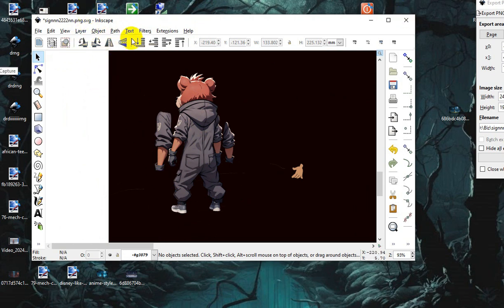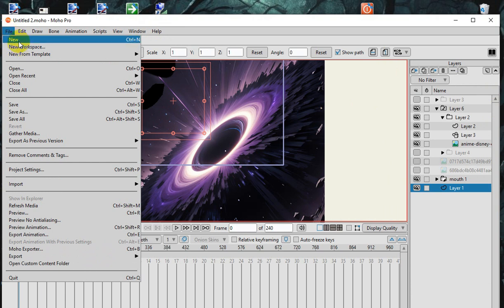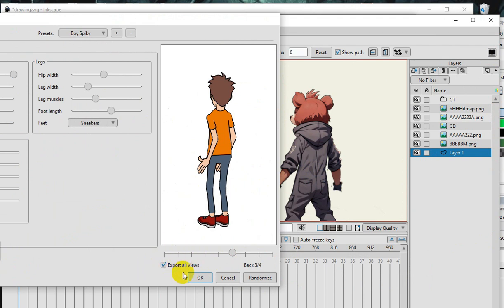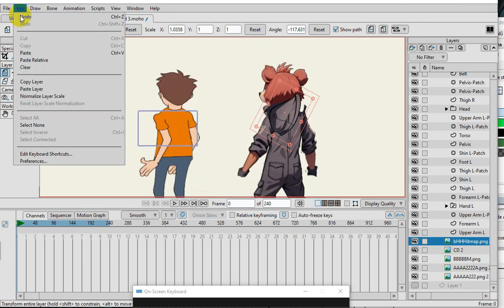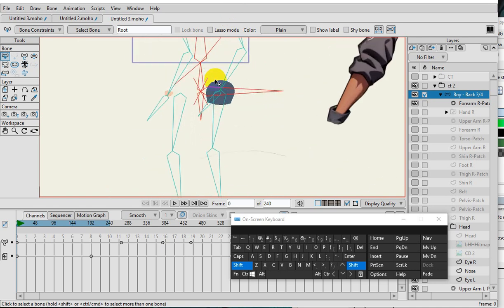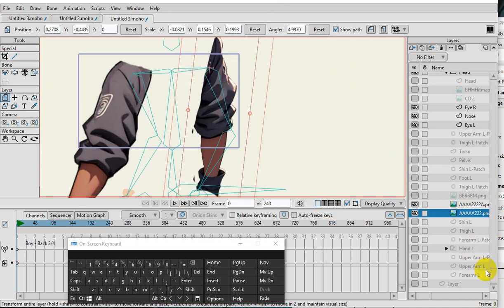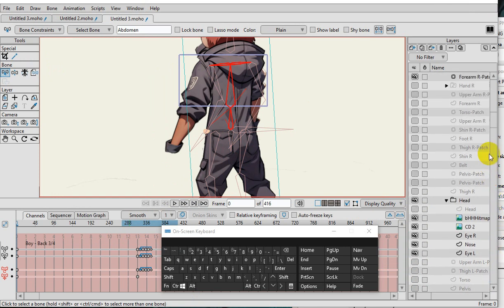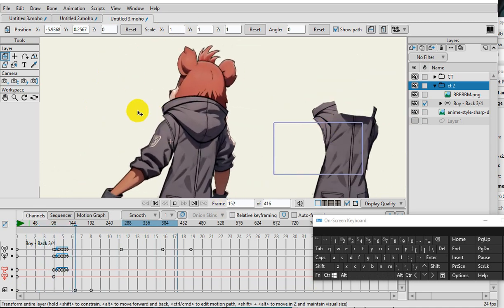MOHO WIZARD TOOL BACK VIEW CHARACTER RIDGE WALKING -How to cut out parts and add bones then import